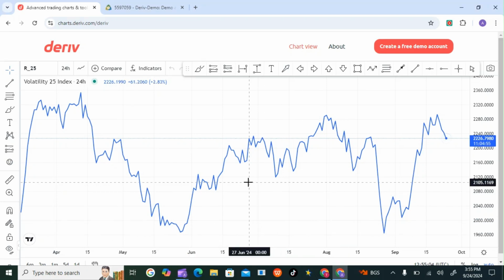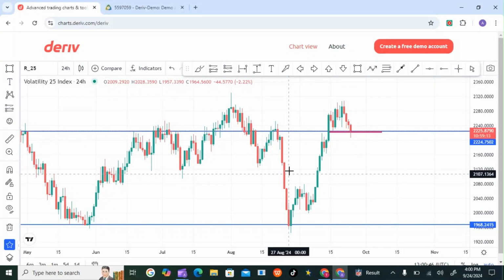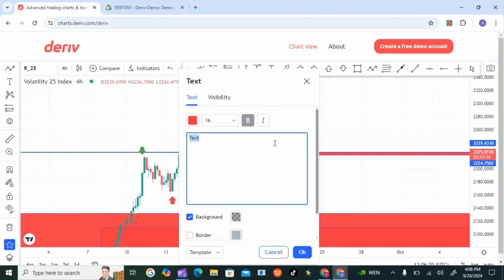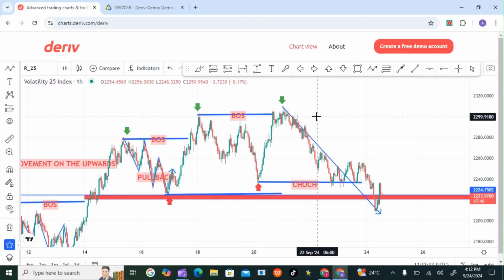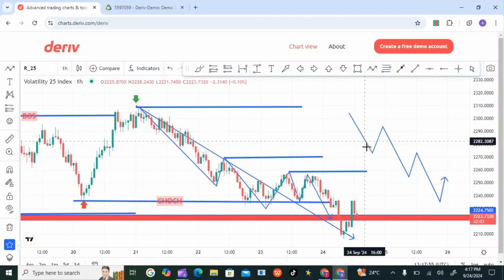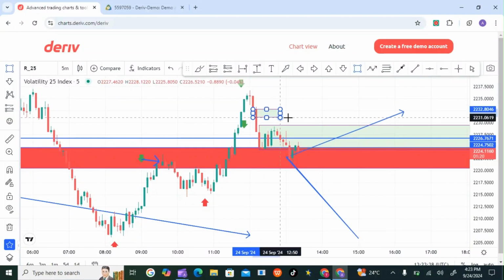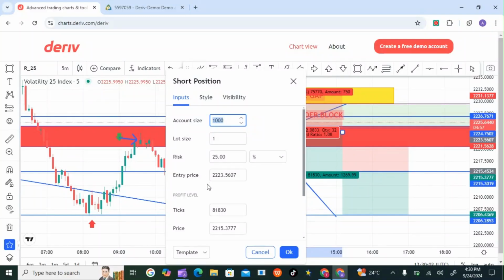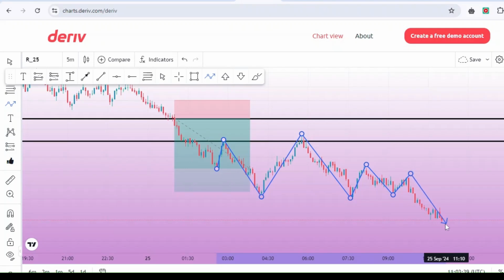Mastering Trade Zones: Successful Strategy on Volatility 25 Index!WHOLE COURSE TO TRADE MT5 ENTRIES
In this video, I share my proven trading strategy using demand zones, supply zones, and fair value gaps to navigate the Volatility 25 Index effectively. Watch as I analyze daily, 4-hour, and 15-minute candlestick charts to identify key entry points that lead to successful trades. Whether you're a beginner or looking to refine your skills, this comprehensive guide will equip you with the tools needed to enhance your trading journey.